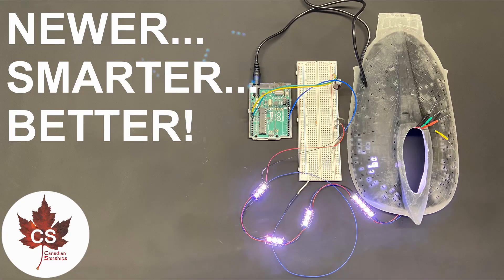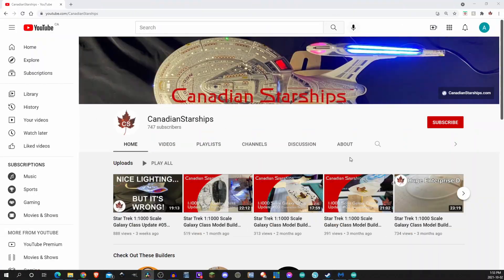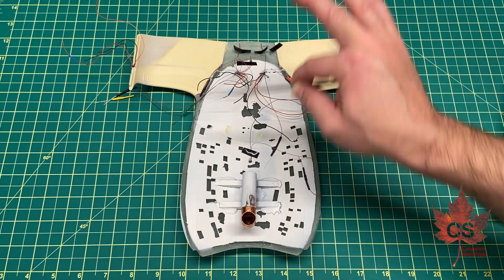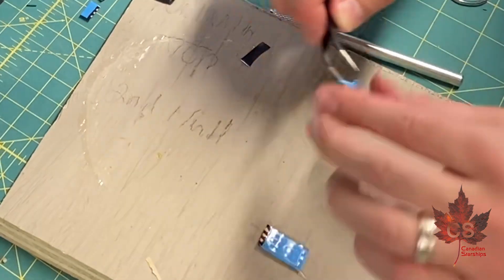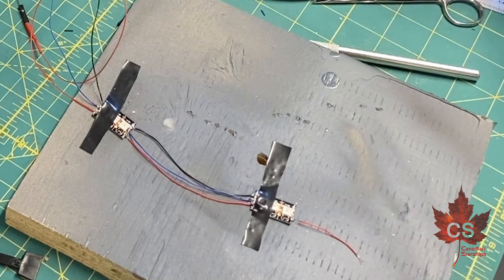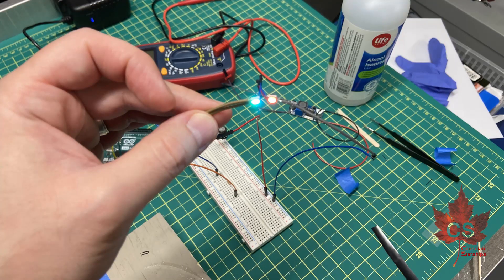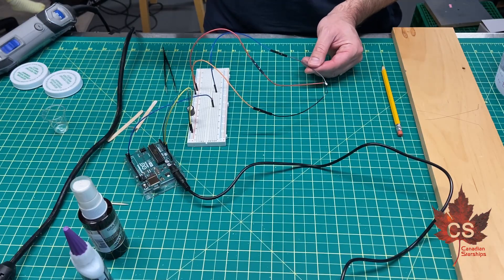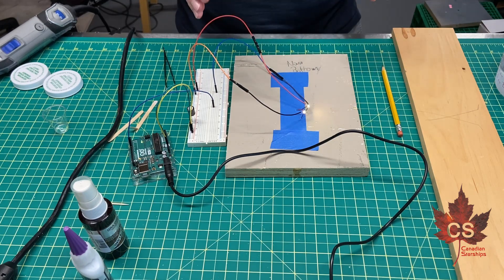Star Trek 1:1000 Scale Galaxy Class Update #06 (2021)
Starting to experiment with the new Smart LED's that are fully addressable, using the Arduino Uno controller.